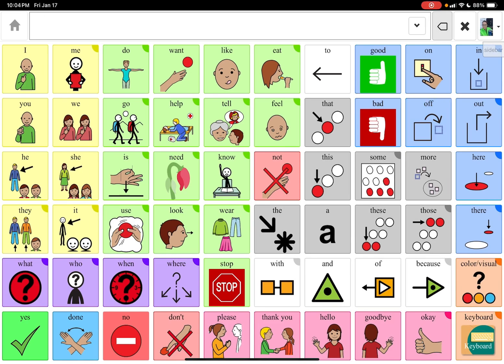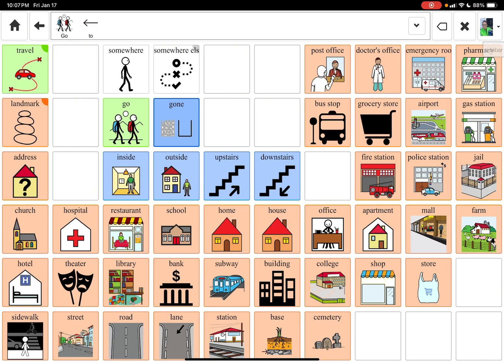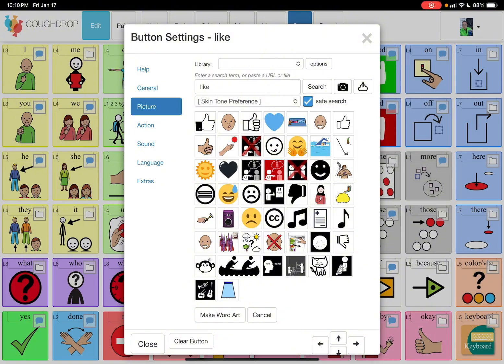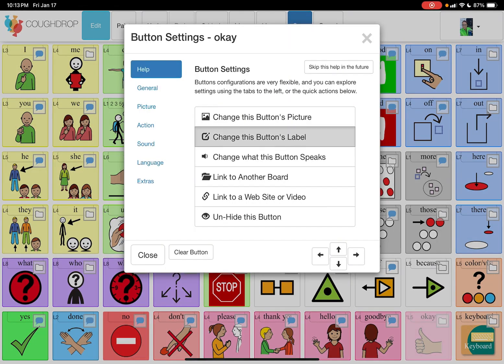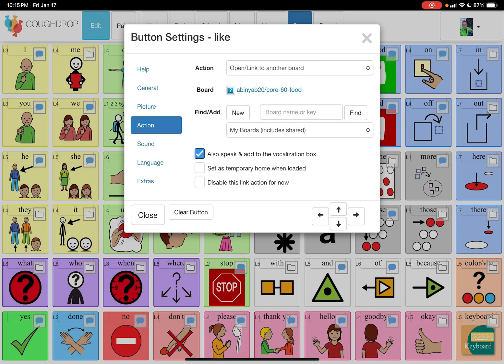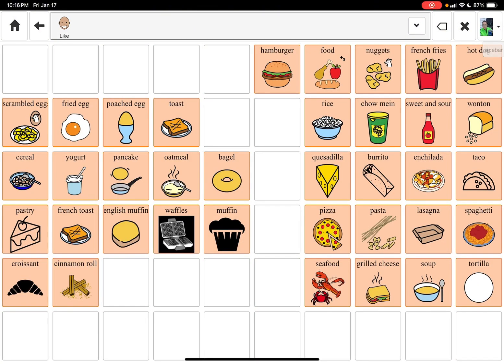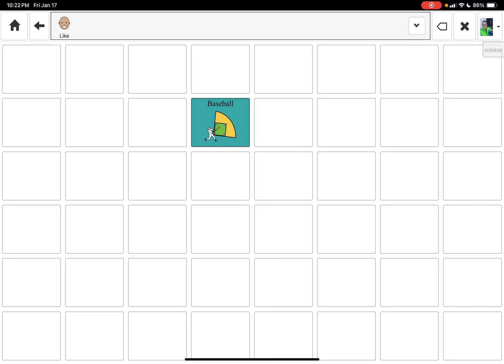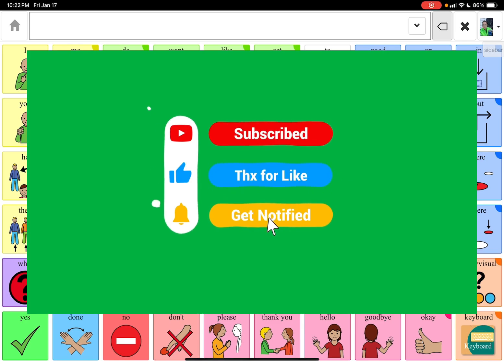AAC CoughDrop Tutorial Editing Buttons, Linking Buttons to New/Existing Board, Create Boards/Buttons